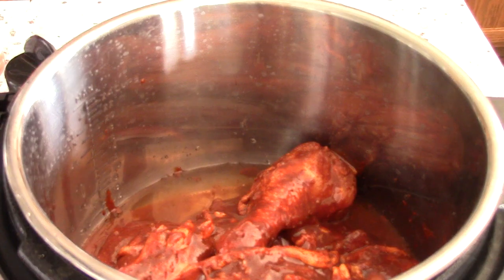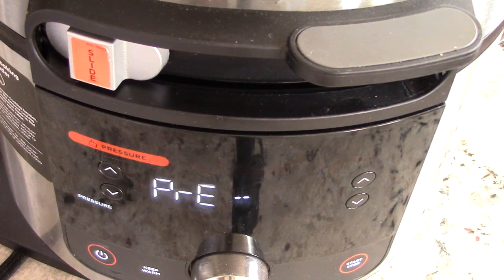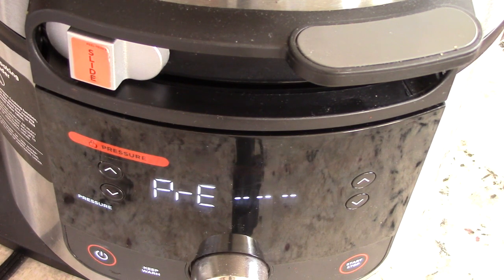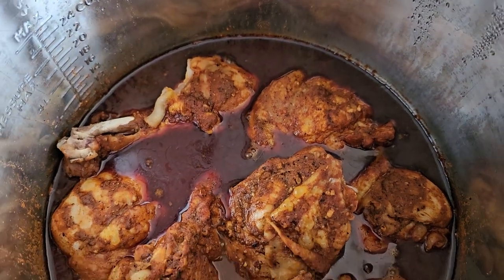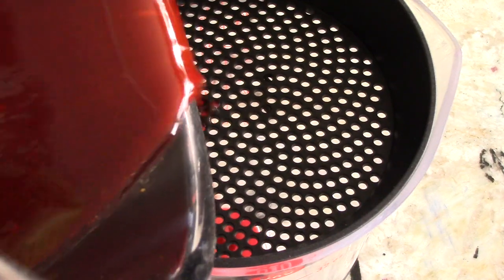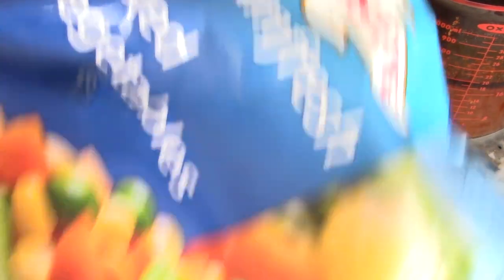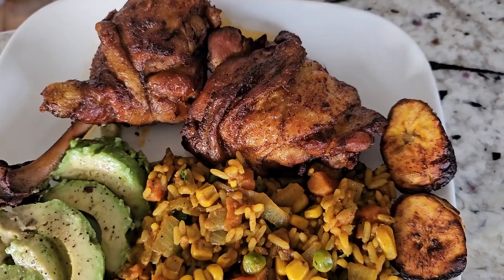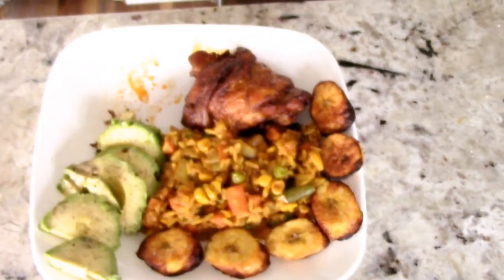Ja-Listo! Birria Chicken Legs & Thighs Ninja Foodi Smart Lid Air Fryer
Birria Chicken Legs & Thighs
1/2 cup of water
1 jar of Birria Sauce
7-10 legs & thighs
season with garlic, salt,pepper & paprika
empty jar in zip lock then marinade in for 4hrs to overnight
pressure cook for 7min the NPR for 10
then Air fry on broil for 10min flip halfway
Ninja Foodi Smart Lid
Stainless steel insert
Evo Oil Sprayer
Gravy Seperator
Salt,black pepper,Garlic mix
SIlicone utensils
Paper Towel Dispenser